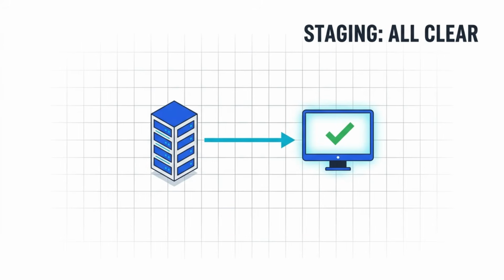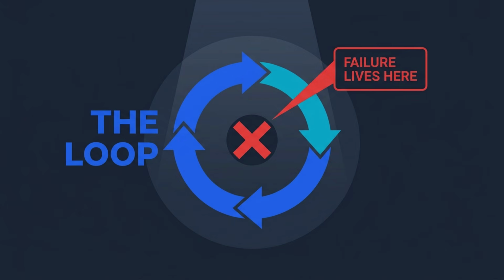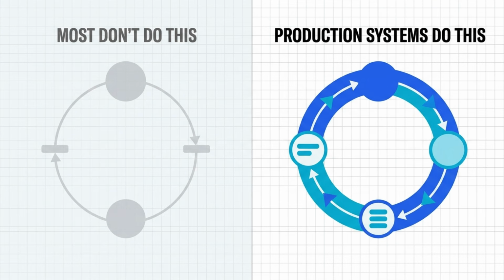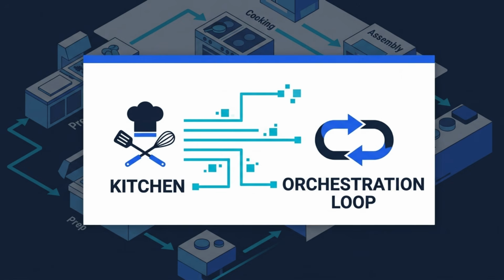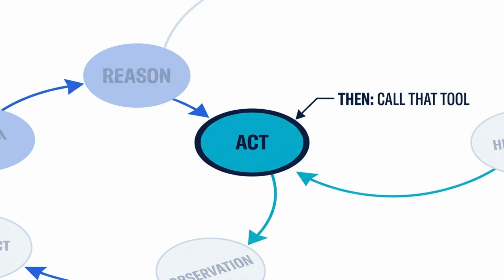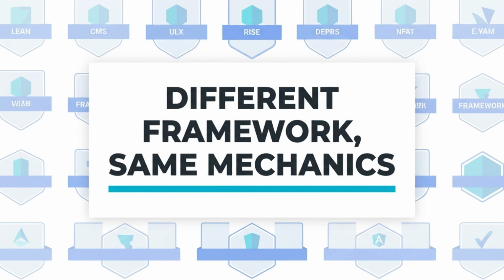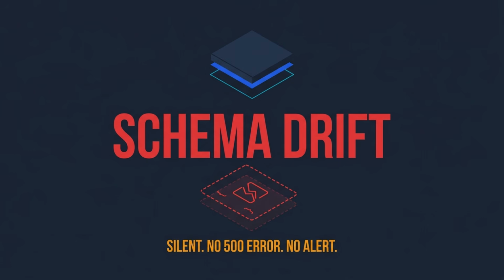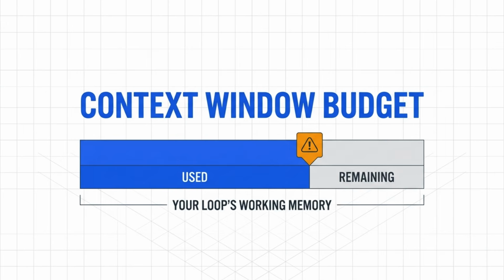What Actually Happens Inside an LLM Orchestration Loop ? - Part 1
Your staging environment looked perfect. Every API call returned clean. But by Saturday morning, production was on fire — and the model had nothing to do with it. The failure lived inside the loop.

In this video, you will see exactly what runs inside a production LLM orchestration loop — not the marketing diagram, not the quickstart notebook. The real sequence: how the planner, the model API call, the response parser, the tool dispatcher, and the memory object chain together, where schema drift silently breaks your pipeline, why context window pressure causes your model to reason with an incomplete picture, and what the ReAct framework actually looks like when it runs in your stack. By the end, you will know which boundaries in your orchestration system are hiding your next production incident.

Drop a comment with the framework you are using — LangChain, LlamaIndex, LangGraph, AutoGen, or something custom — and where your loop has broken on you.